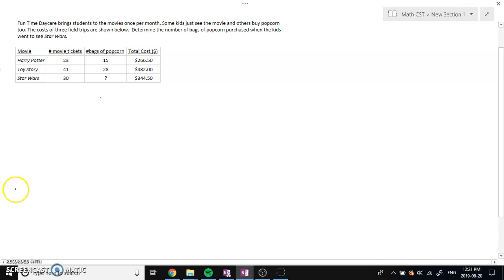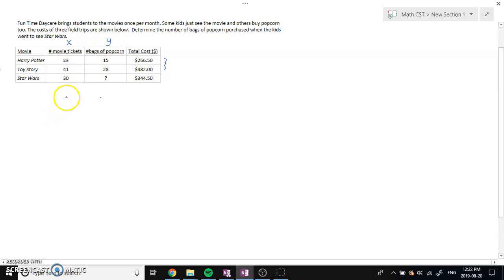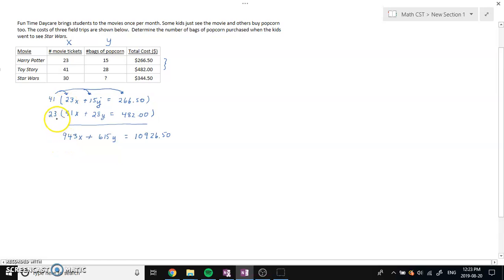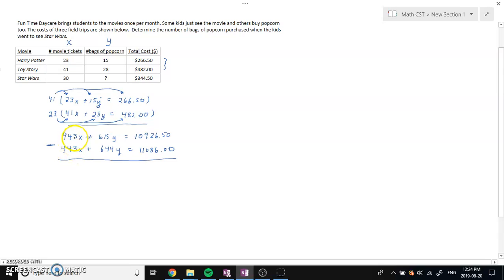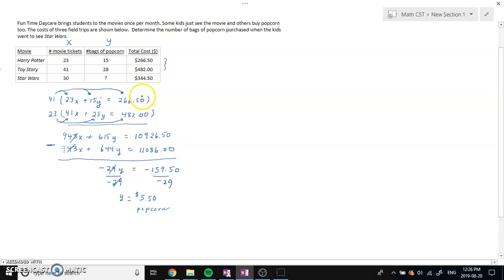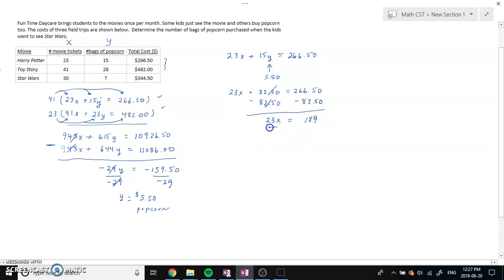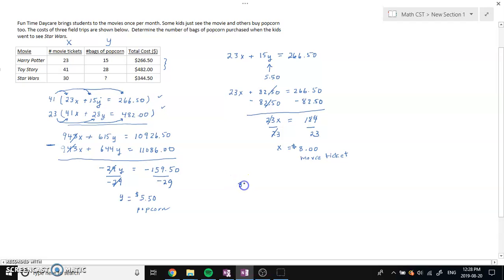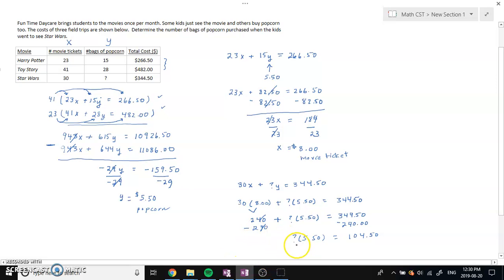Systems of Equations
Solving Systems of Equations Long Answer Questions